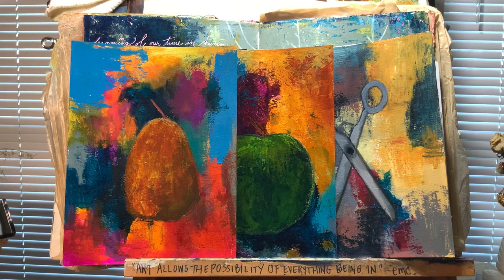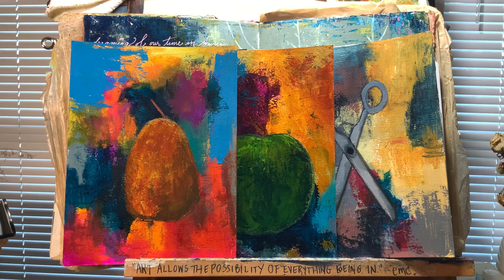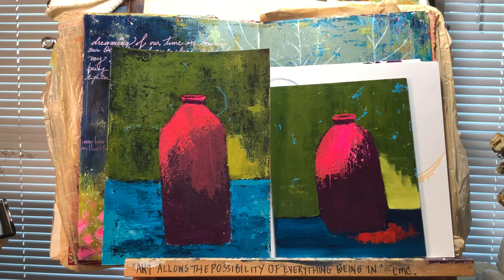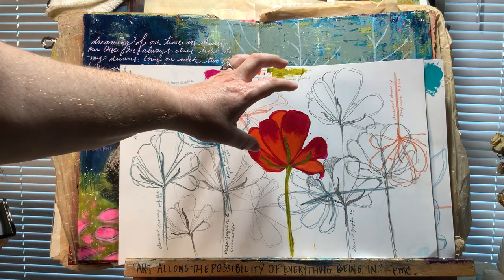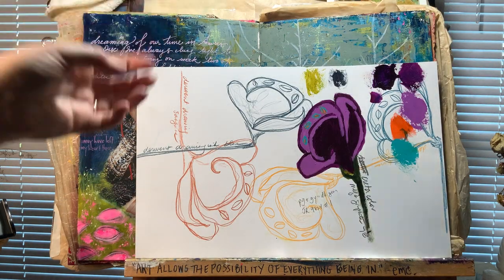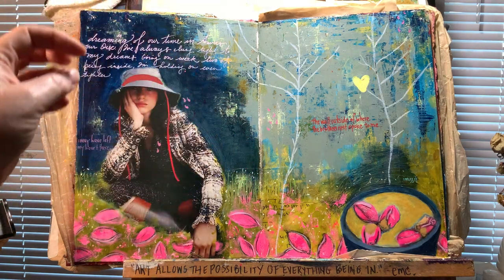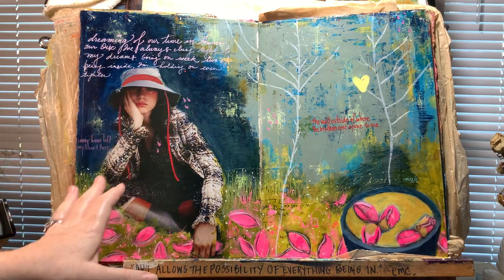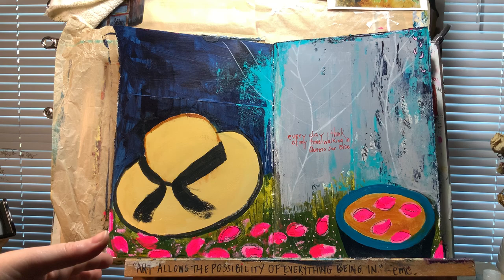Kelly Kilmer Mimics "Crazy Eddie" Talking About Her Wonderful Weekend of Virtual Workshops June 2022